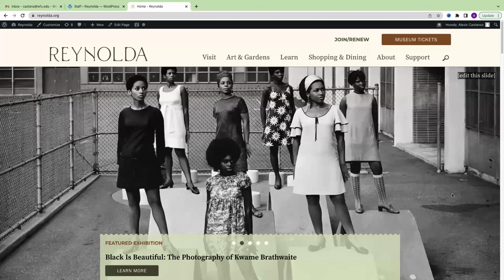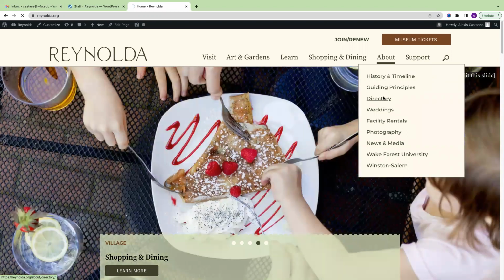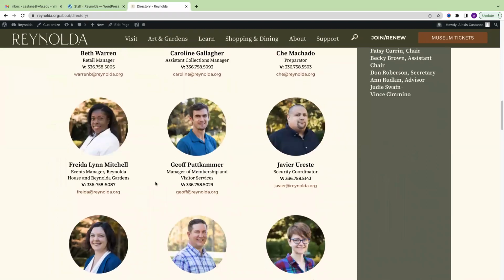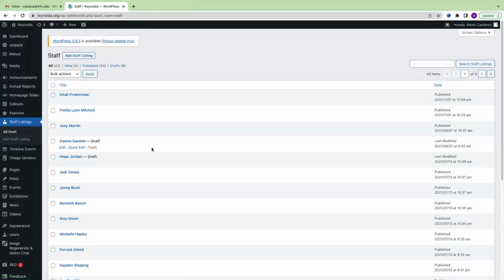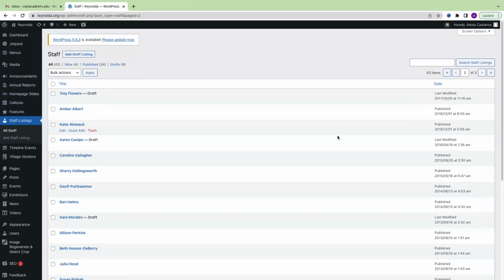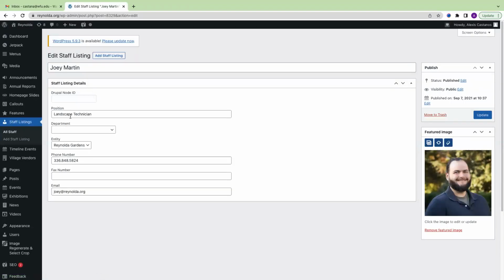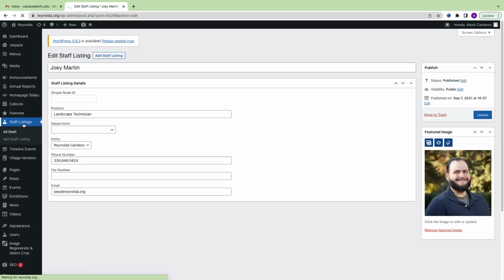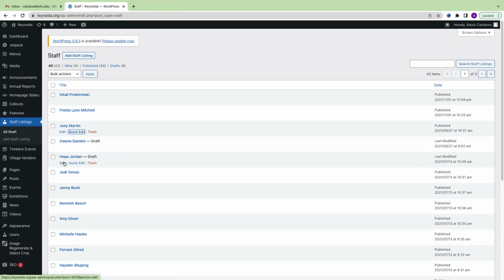How to Add/Edit a Staff Listing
This tutorial covers how to edit and add a staff listing on reynolda.org.